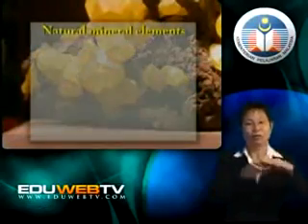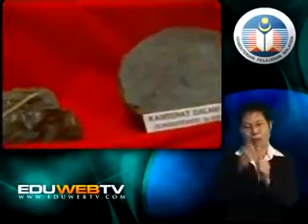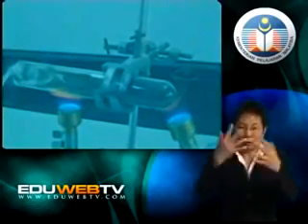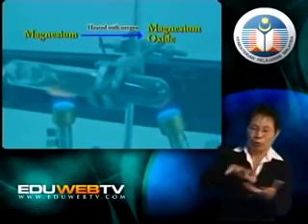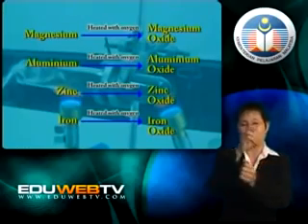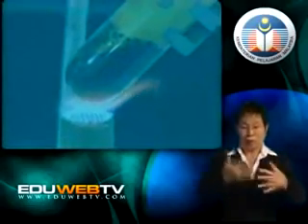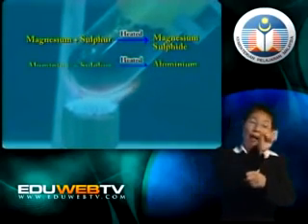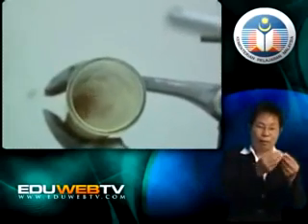SCIENCE Form Land And Its Resources